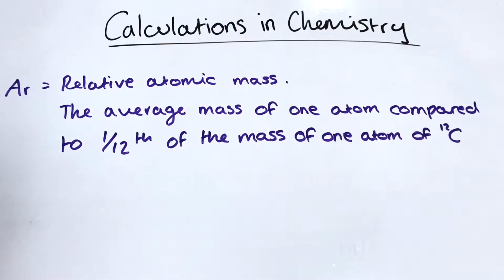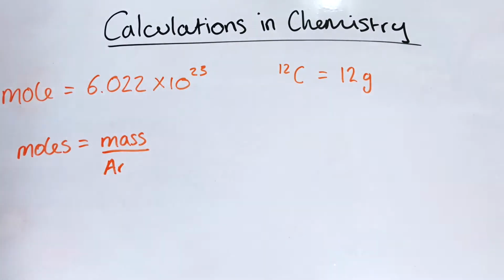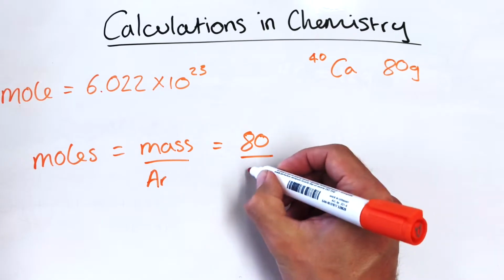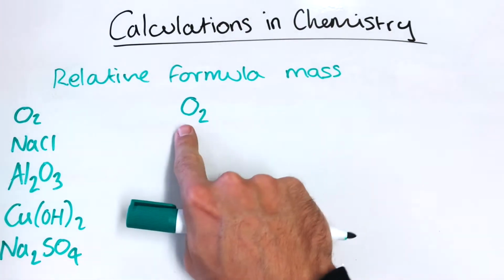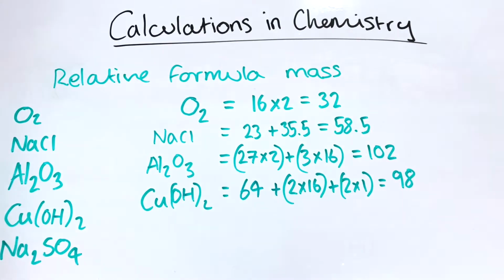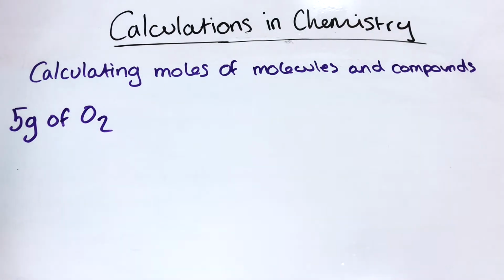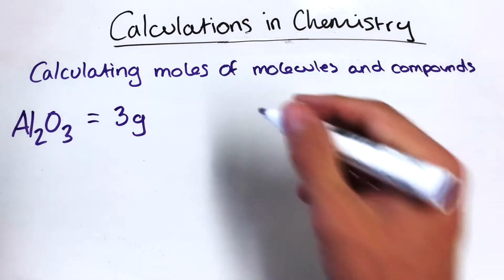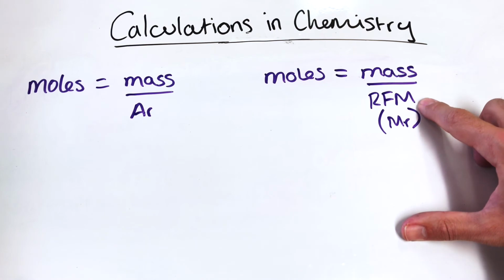GCSE Chemistry Calculations Introduction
Tutorial covering calculations for GCSE chemistry. Covers relative atomic mass, calculating formula mass and number of moles from mass.